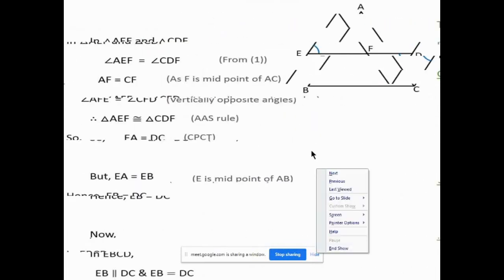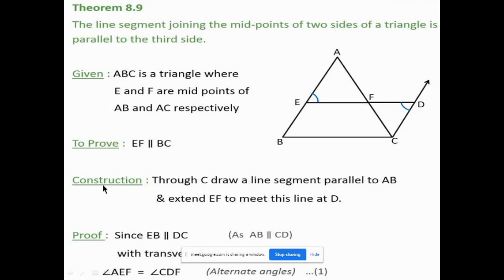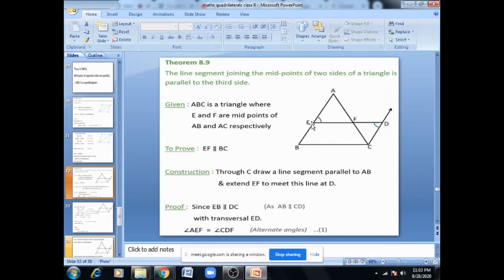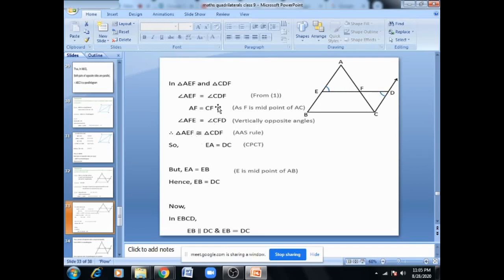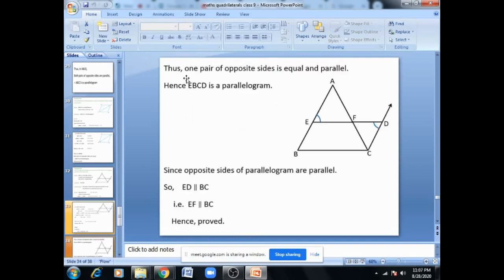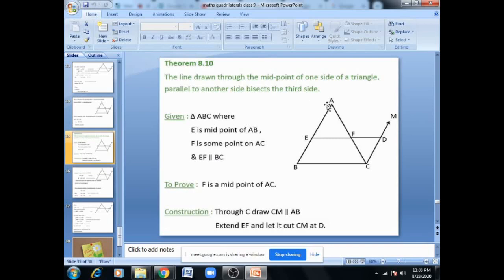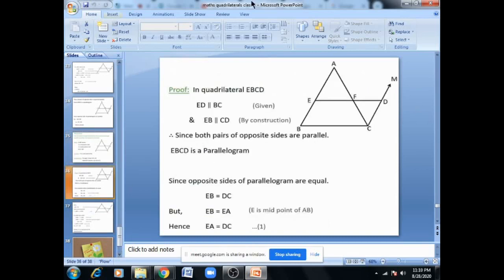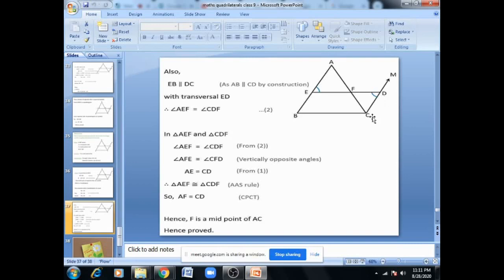Mid-point theorem and it's converse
Class 9
Chapter 8